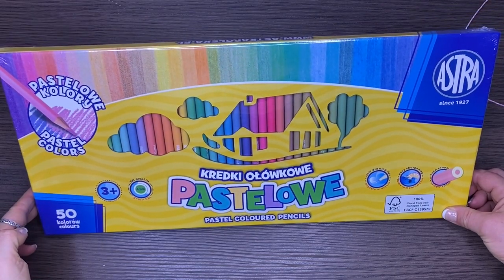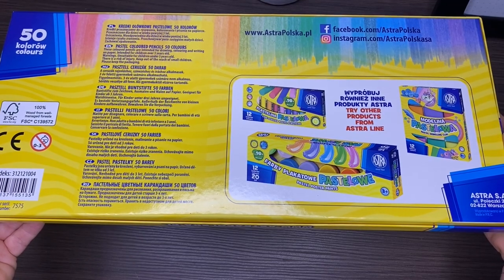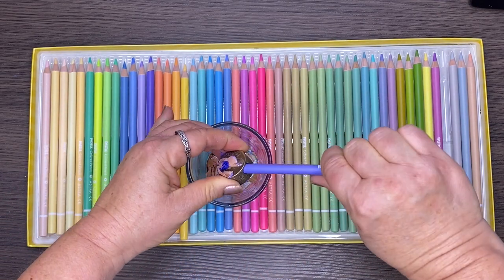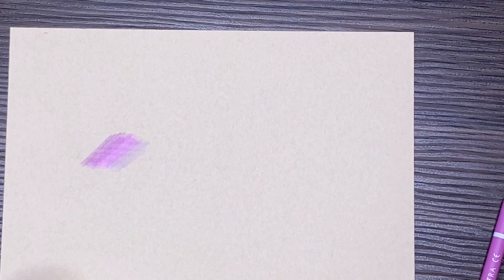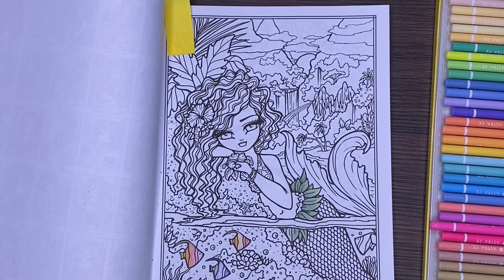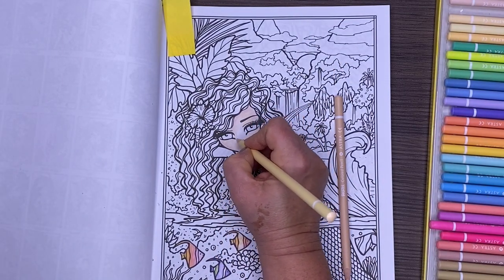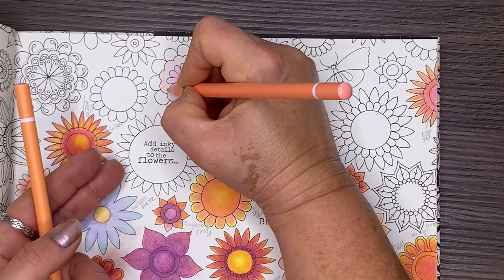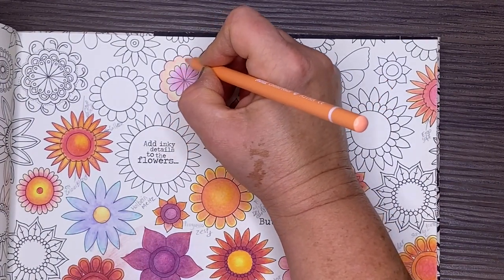Astra Pastelowe Pastel Coloured Pencils Review | Swatching | Testing in Coloring Books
✨✨✨Links to buy Astra Pastelow Coloured Pencils from Poland are below ✨✨✨(click the SHOW MORE text to see all options)

00:00 Introduction
02:52 Sharpening Pastelowe pencils
03:33 Toned Paper
04:52 Black Paper
06:39 Amazon/CreateSpace paper
09:01 Johanna Basford paper
11:23 Japanese Eriy paper
13:36 Adding white
13:50 Using a Blender
14:05 Adding Water
15:17 Erasing
18:47 Swatch
22:21 Art and Wash Paper
22:55 Pros and Cons

🐌Snail Mail

L King
Australia

⚠️ Reviews

Lea